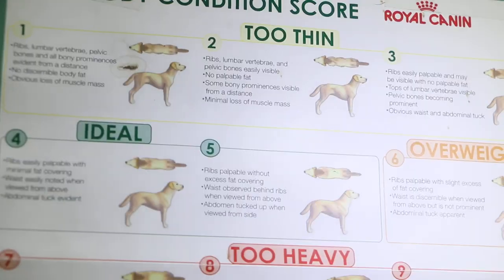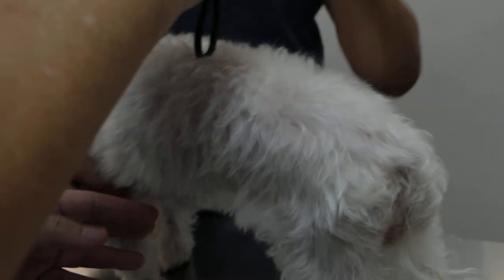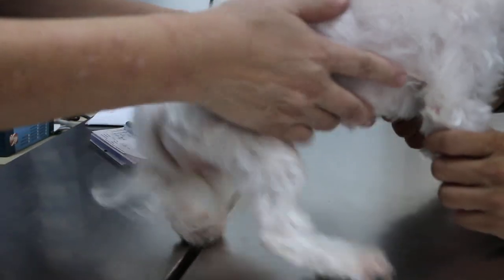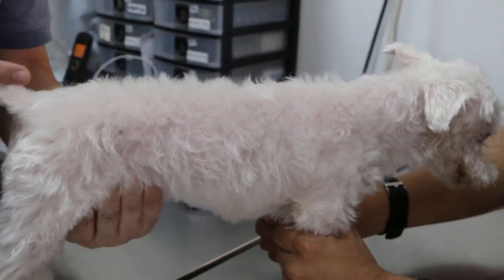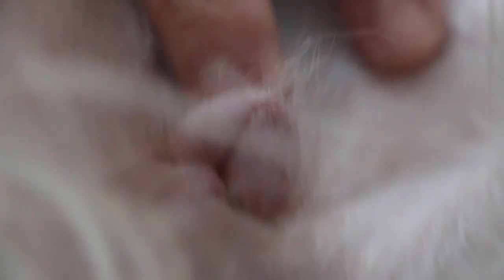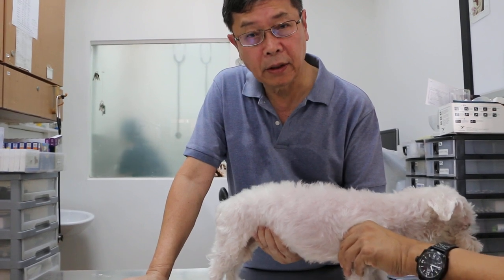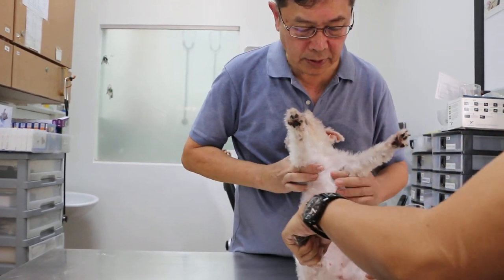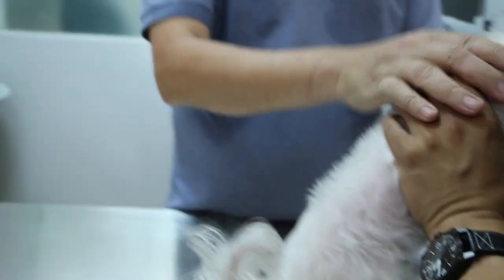A 10-year-old mini-Maltese was suddenly immobile for 10 minutes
23 Dec 2018

After being immobile for 10 minutes, like a statue, the old Maltese was OK. This occurred twice this year, after her heat period. Her last heat was in Oct 2018.

Possible causes would be muscle cramps or abdominal pain (bladder infections, uterine infections). Generally she is healthy on physical examination. A blood test is done. She has a small mammary tumour which will be removed during dental scaling next week.

It is fortunate for the dog that the mammary tumour was detected early as it will be easier to remove.

Get your dog yearly health examination. Always spay your dog early to prevent womb infections (pyometra)